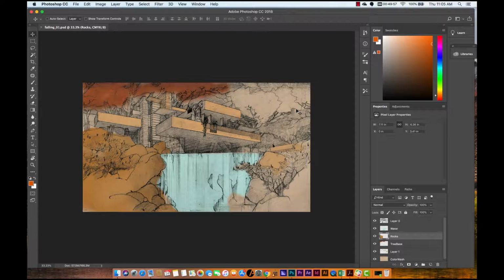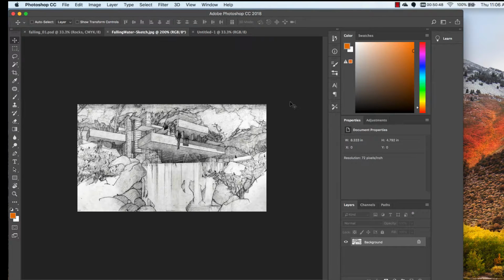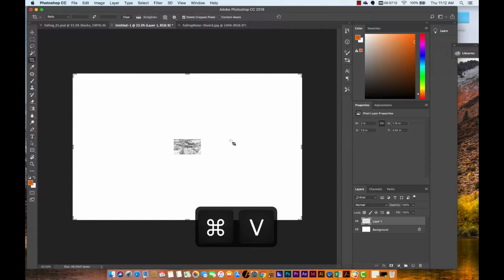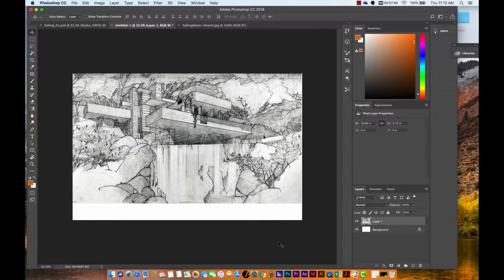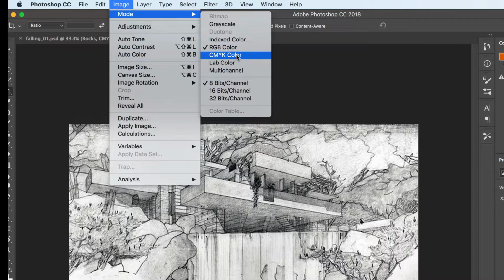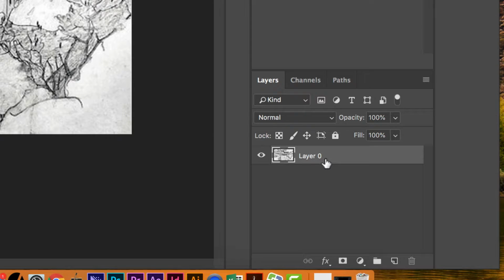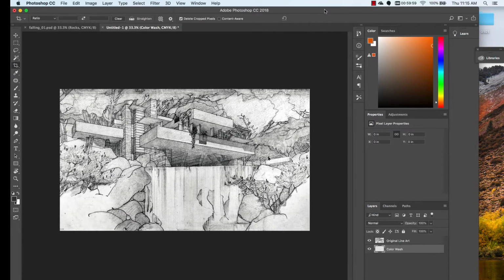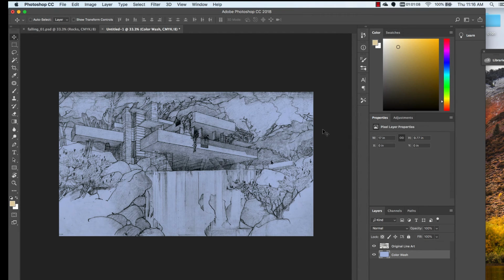DES220: Prepping a BW Image for Color in Photoshop